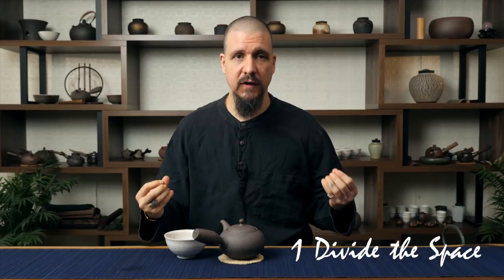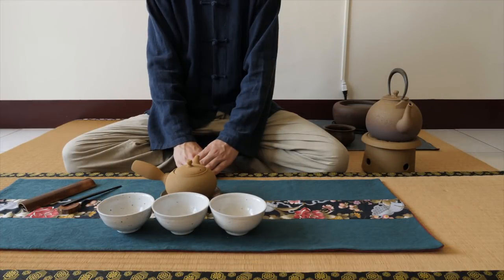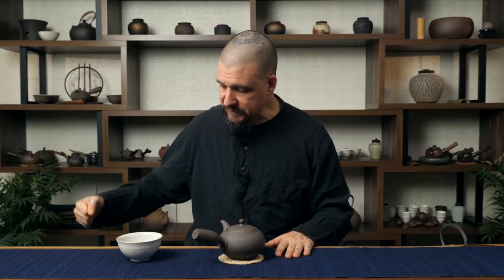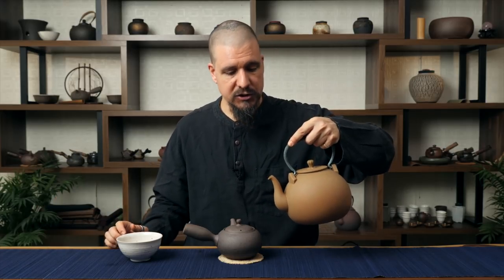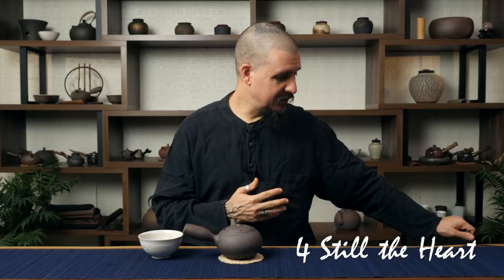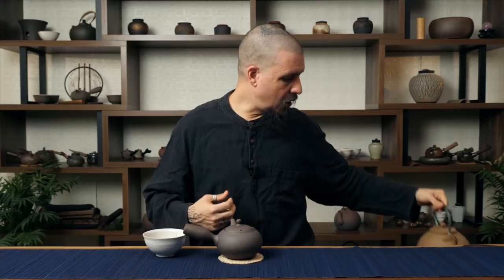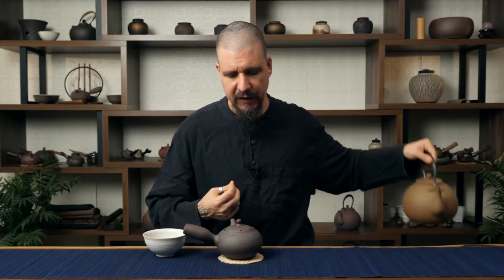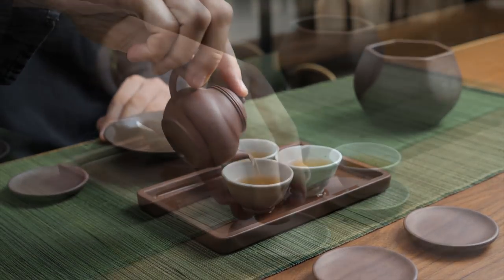Brewing Tea 6: The Five Basics of Tea Brewing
These five basics are useful to improve your tea practice, no matter what method you use.